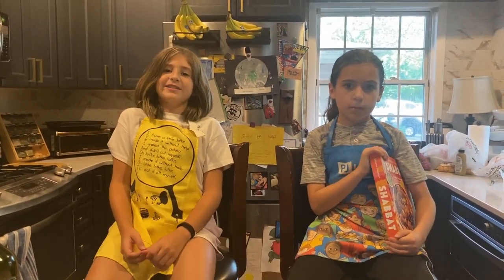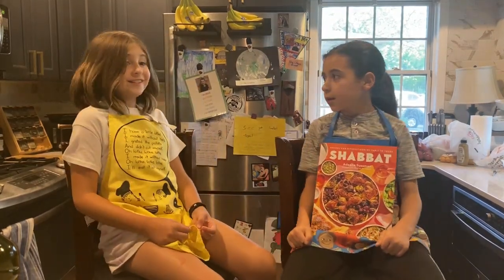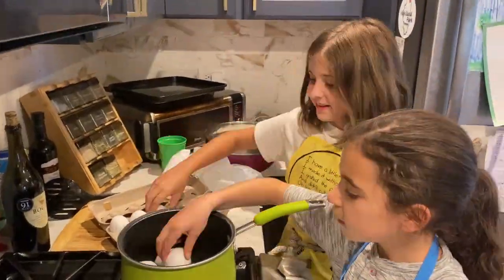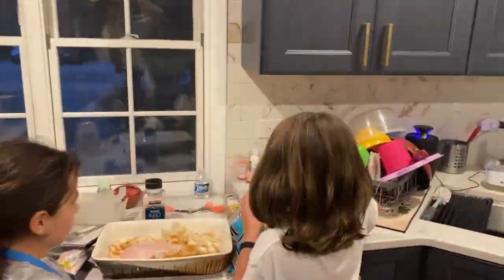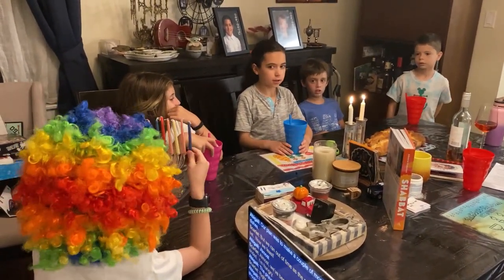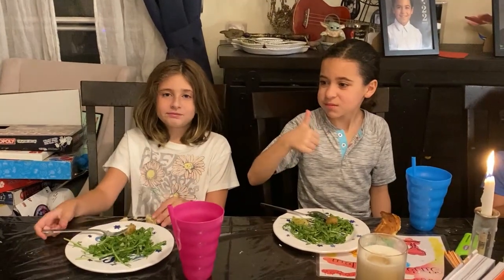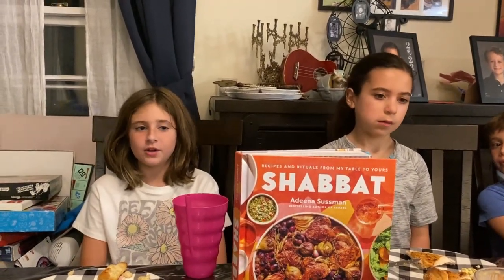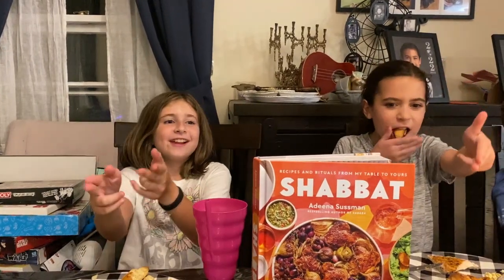Cookbook Review - Shabbat by Adeena Sussman (Avery) did we like it? Who is it for? See what we think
In episode 48 of 2 Kid Reviews, Abigail and Scarlet try out 4 recipes from the upcoming cookbook "Shabbat".  See what they think...